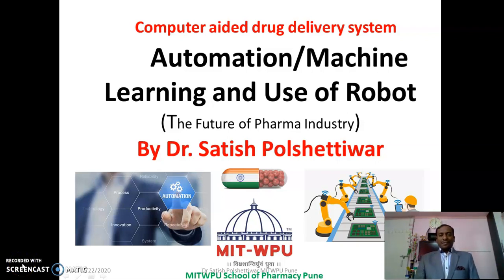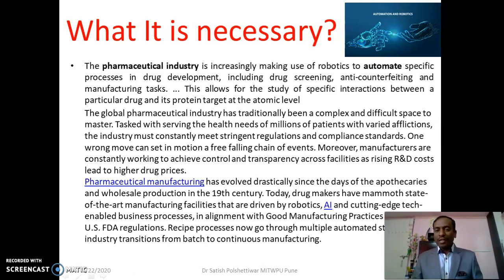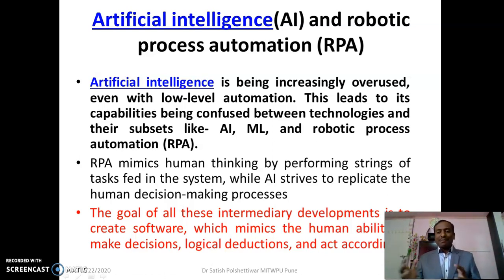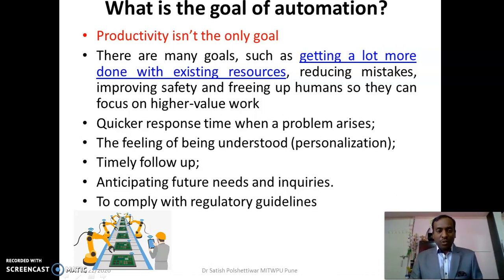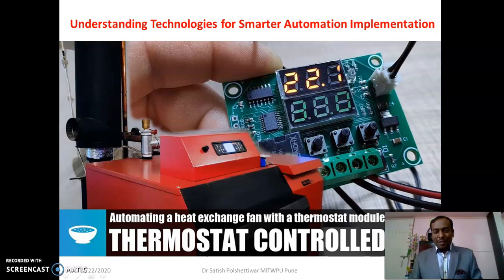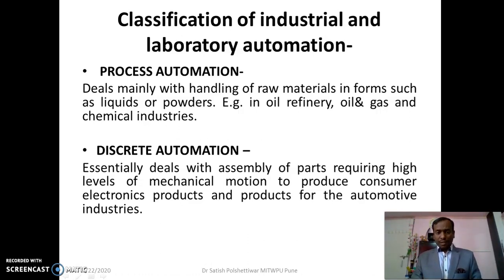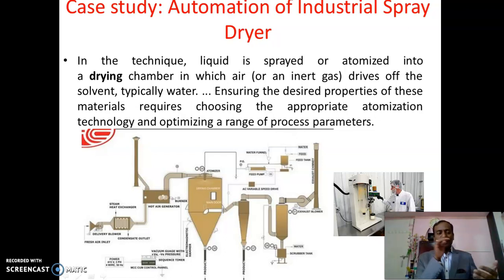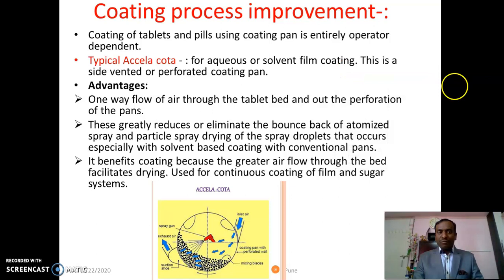Automation in Pharmaceutical industry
Introduction to Automation and Robotics
Components, Process overview
Emerging technologies
Benefits of machine learning and robot
Challenges with automation
Case Studies
Future of AI
Conclusion